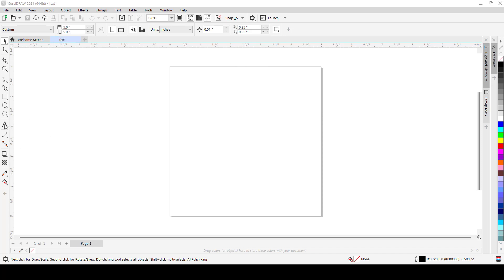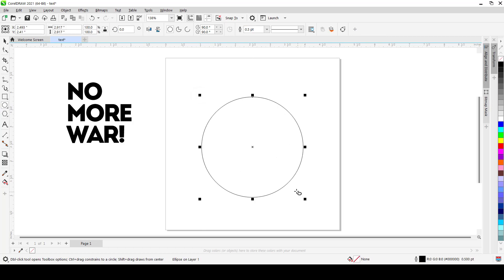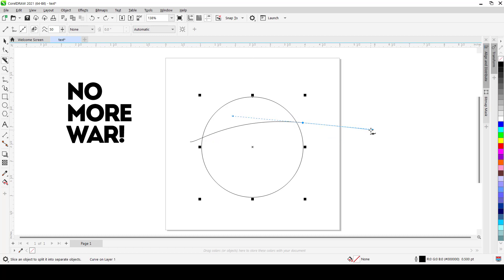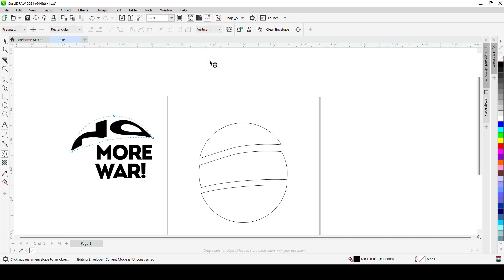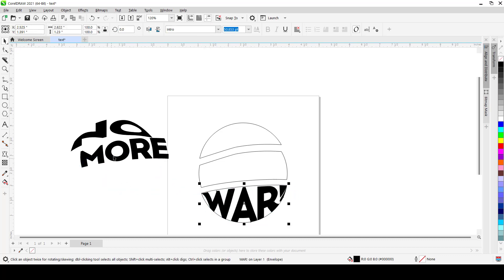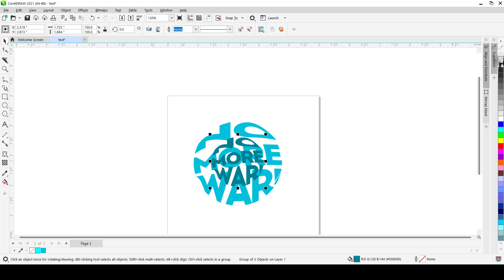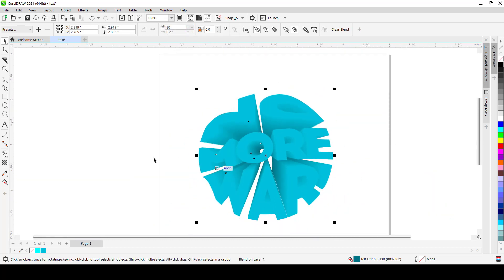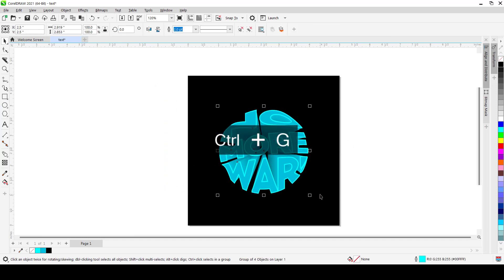HOW TO CREATE AN AWESOME TEXT EFFECT WITH COREL DRAW - Timothy Xavier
HOW TO CREATE AN AWESOME TEXT EFFECT EASILY USING COREL DRAW - Timothy Xavier

How do you create a simple yet powerful text effect?
In this Video you will Learn to redesign this popular text effect using CorelDRAW! In this lesson, you will use the Ellipse Tool to create a Circle and use the Text tool to create sample text, which can be anything you like. You will also use the relatively unknown but highly useful Knife tool to split the circle into parts and then reshape the texts to fit the parts using the Envelope tool.
Finally, we duplicate the result and use the Blend tool to create our final embossed effect.
You will learn how to use the B-spline tool to draw objects in CorelDRAW, and a few other important CorelDRAW tips and tricks for trimming and effects along the way.
You can also make tutorial requests as comments and I'll be on hand to treat them as urgent.

• RECOMMENDED SOFTWARE & GEAR:

- A PC
- CorelDRAW 2021 or lower
- A Mouse/Pen and Tablet